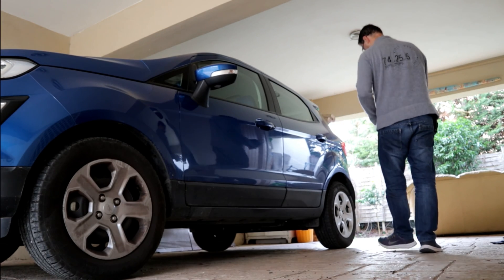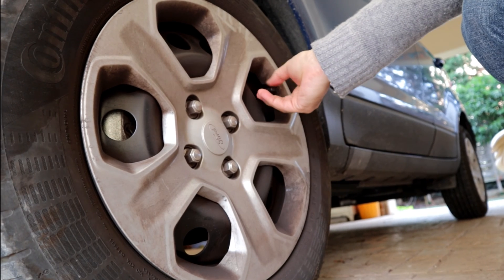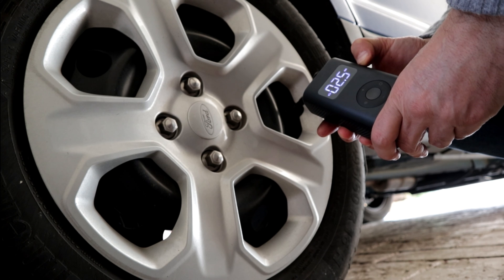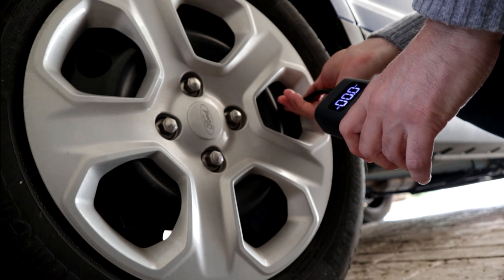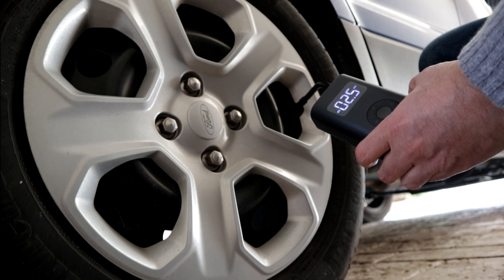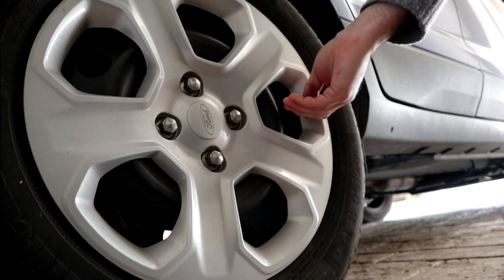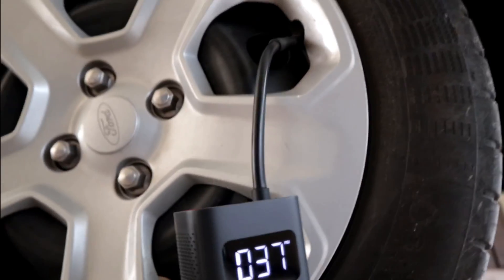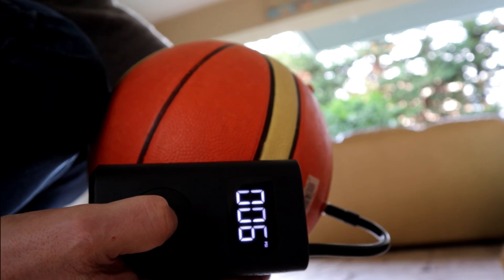Xiaomi Mi Portable Air Pump - Banggood.com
Testing the Xiaomi Mi Portable Air Pump. Test on car tires and comparing with the car's sensors, are the measurements accurate? Also test on a basketball for speed and noise.
BGA8L1K
BGIUWP

Video contents:
0:00 - Intro
0:14 - Unboxing
3:19 - Car tires test
7:48 - Basket ball test